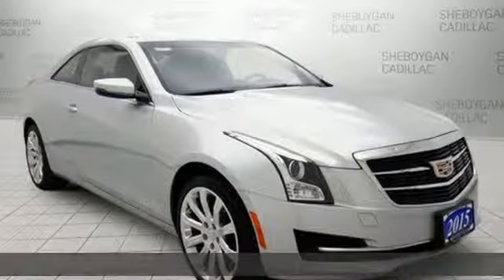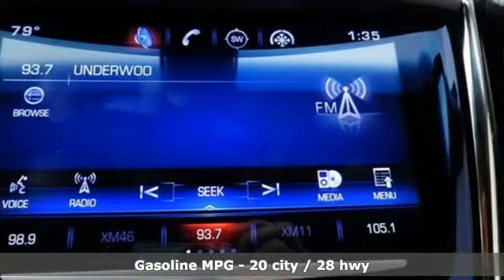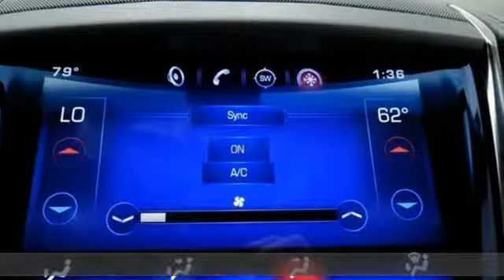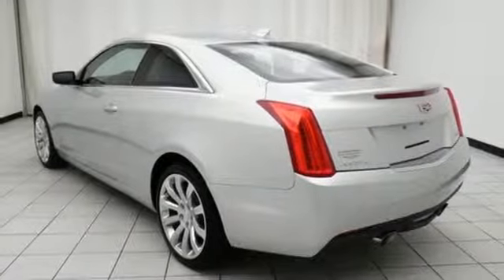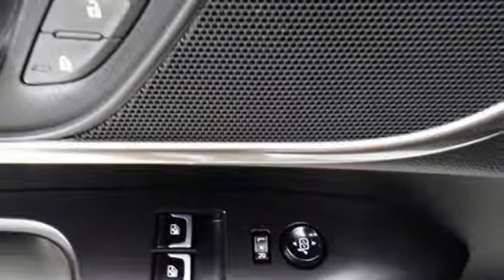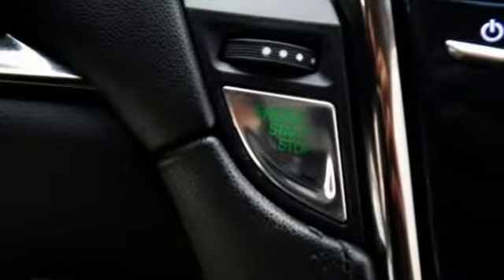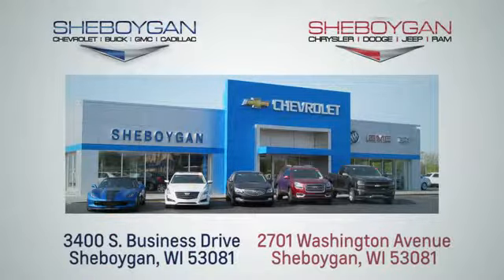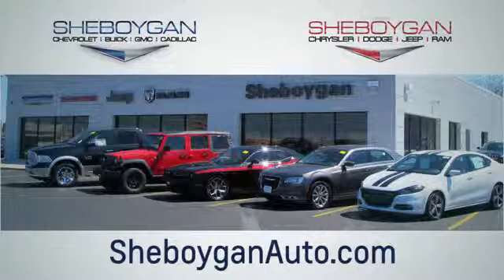Used 2015 Cadillac ATS Coupe WISCONSIN, WI Z8161XX - SOLD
Year: 2015
Make: Cadillac
Model: ATS Coupe
Trim: Standard AWD
Engine: 4 Cyl. 2.0L
Transmission: Automatic
Color: Radiant Silver Metallic
Interior: Jet Black w/Jet Black Accents
Mileage: 13198
Stock #: Z8161XX
VIN: 1G6AG1RX4F0119963
Radiant Silver Metallic 2015 Cadillac ATS 2.0L Turbo ** ACCIDENT FREE TITLE, ** LEATHER SEATING, ** AWD, ** MP3 READY, ** PASSIVE ENTRY, ** BLUETOOTH, ** BACK-UP CAMERA, ** POWER DRIVER & PASSENGER SEAT, ** HEATED FRONT SEATS, ** REMOTE START, Bose Premium 9-Speaker Audio System Feature, Radio: Cadillac CUE Info & Media Control System. Odometer is 11747 miles below market average! 28/20 Highway/City MPGThree dealerships two locations, one goal to be your dealer! At Sheboygan Chevrolet Chrysler, we walk it, with pride! Our Sales personnel are non-commissioned, which means we pay their wages, not you! Sheboygan Chevrolet Buick GMC Cadillac in Sheboygan, WI, also serving Green Bay, Wausau, Madison, WI and Milwaukee, Appleton, WI, is proud to be an automotive leader in our area. Since opening our doors, Sheboygan Chevrolet Buick GMC Cadillac has kept a firm commitment to our customers. We offer a wide selection of vehicles, and hope to make the car buying process as quick and hassle free as possible.Awards: * 2015 KBB.com 10 Best Luxury Cars Under $35,000 Reviews: * If you want to stand out with a fresh entrant in the compact luxury sedan or coupe segment, the 2015 Cadillac ATS enables that while still wearing a revered American badge. The ATS also differentiates itself with its angular (some may say edgy) exterior design. Source: KBB.com

Address:
3400 South Business Drive